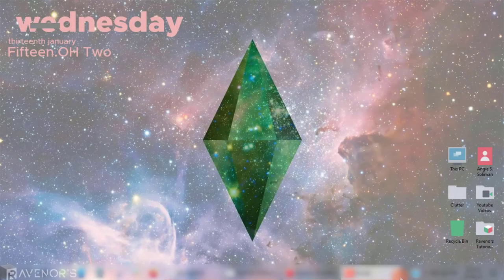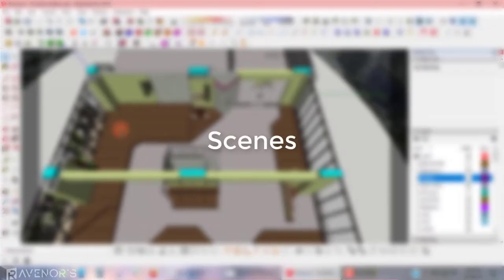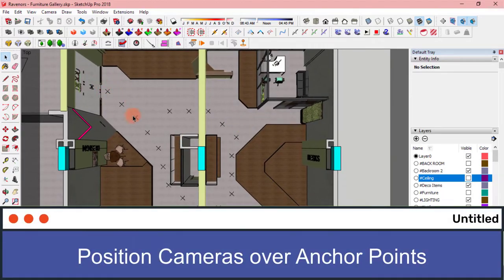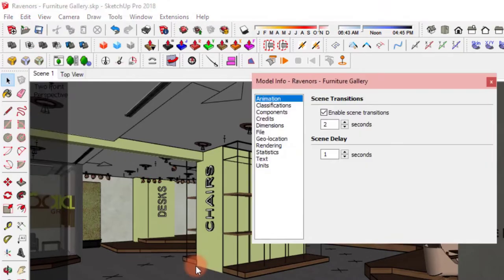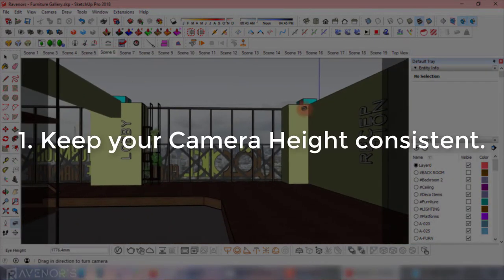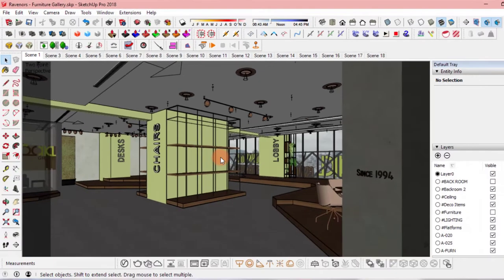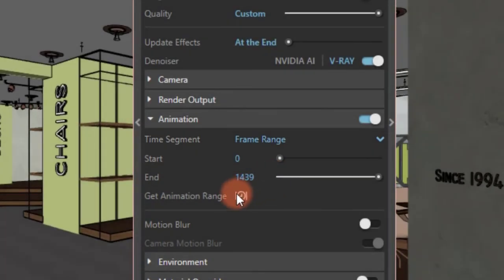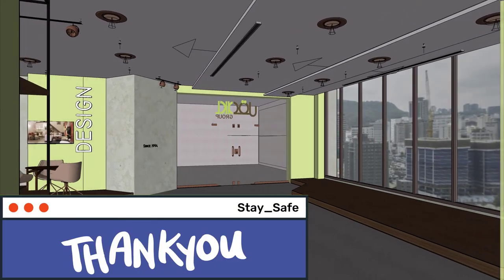Walkthrough Animation Tutorial for Beginners | Sketchup and VRay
Hello Designers! 🙂
I'm not the one narrating this video, my bestfriend gave me a hand! Say hello to Ali!
In this video we’re not talking about producing rendered images; we’re taking this to the next level and we’re making a walk-through video of a 3D model.
An Animated Walk-through is very helpful to create when you want to convey a sense of space or explain the circulation of a design to a client or audience.
They also come in handy if you have a digital portfolio (like a personal site) or if you’re selling 3D models online and would like to show off a creation.
Basically knowing how to create a Walk-through video is a very handy skill to acquire because there are so many creative ways to use them.
Happy Designing 🙂

Video Chapters:
* Intro: 00:00
* When to use an Animation: 00:22
* Scene Setup: 01:06
* Mapping out the circulation (animation path): 01:38
* Scene and Animations, Explained: 02:13
* Creating Camera Anchor Points: 03:00
* Adding Cameras to Anchor Points: 04:30
* Camera Directions & Scene Transitions: 08:02
* Important Tips: 09:06
* Exporting a Sketchup Animation as a Video: 10:37
* Rendering an Animation in VRay: 13:13
* VRay Animation Result: 15:09
* Thoughts on VRay Animation: 15:35

If you like my videos and tutorials, please consider supporting me so I can devote more time to more free content by either

** Software Used:- Sketchup 2018.
- VRay Next (4.2).
- Photoshop Cs6 Extended.
- Giga Pixel AI 4.9.4